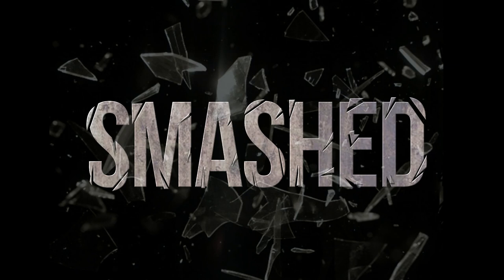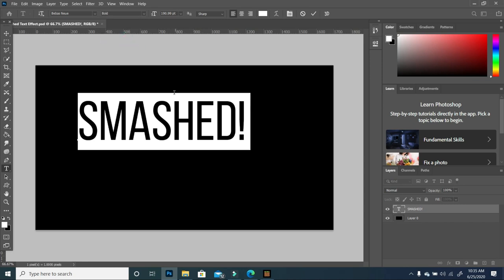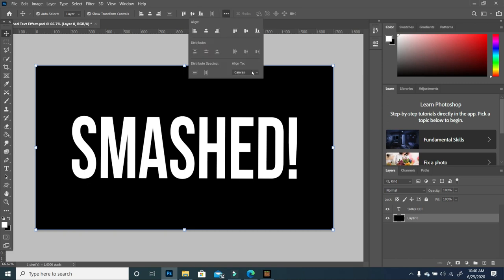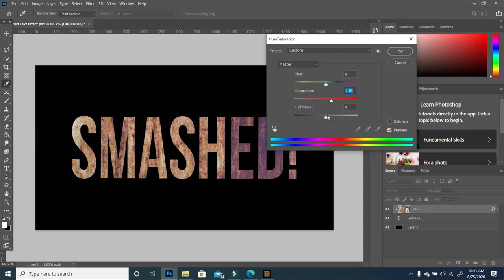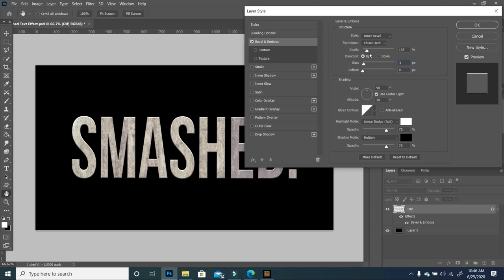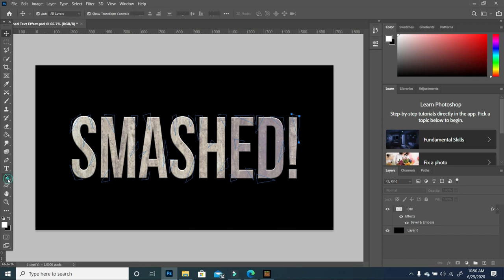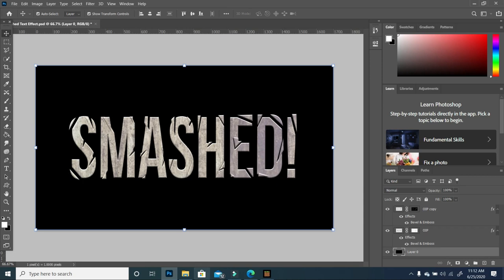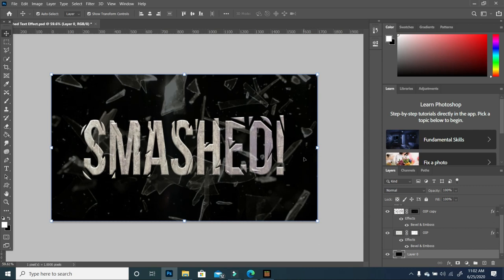Smashed Text Effect Photoshop 2020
Learn how to create this Smashed Text Effect Photoshop 2020.
Adobe Photoshop Tutorial For Beginners, Teaching the Basics tips and tricks in Photoshop Adobe CS6. Hope these Photoshop tips and tricks helps you achieve your unique design.

// T U T O R I A L   I M A G E S